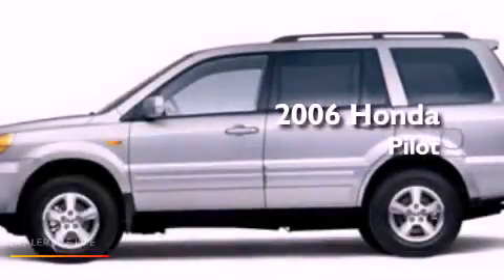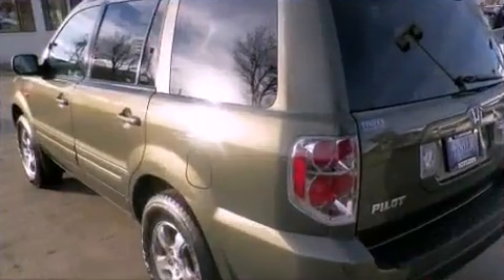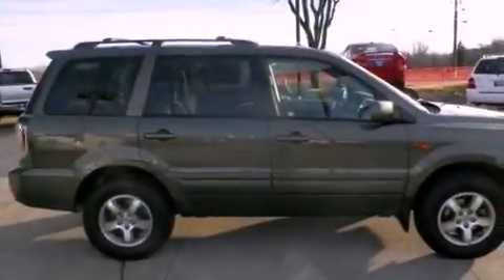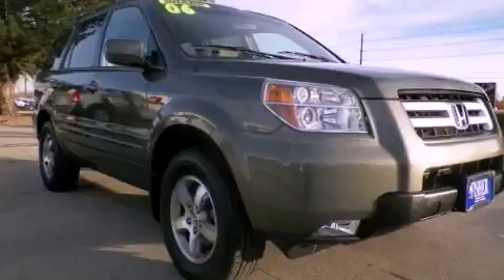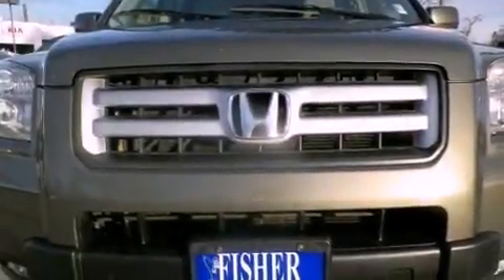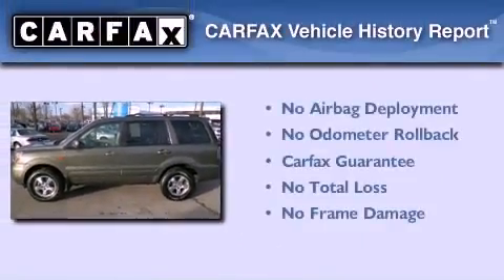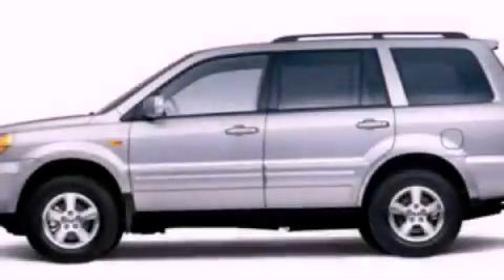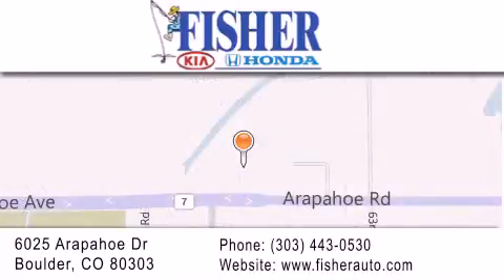2006 Honda Pilot Lafayette CO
Year : 2006
 Make : Honda
 Model : Pilot
 Engine : gas v6 3.5l/212
 Trans . : automatic
 Exterior : green
 Miles : 91,811
 Interior : gray
 Stock : 134780A

 Used 2006 Honda Pilot Boulder CO